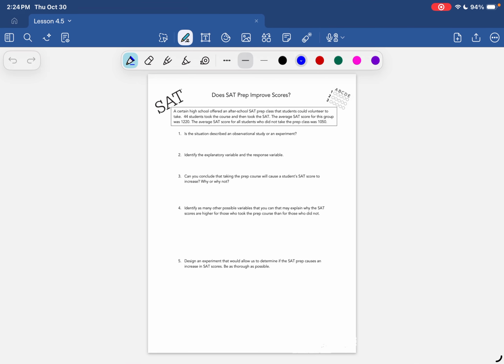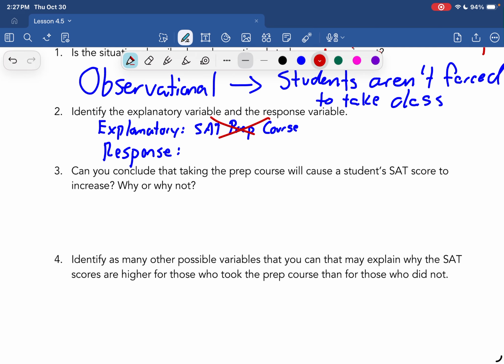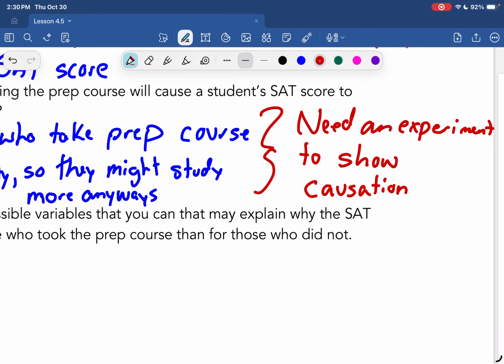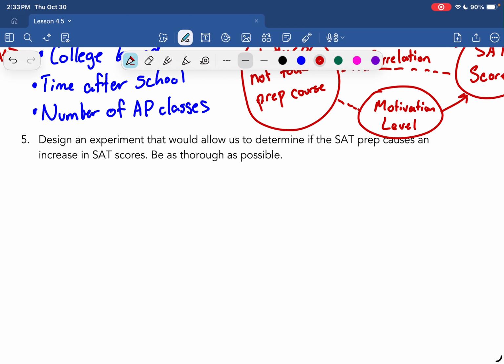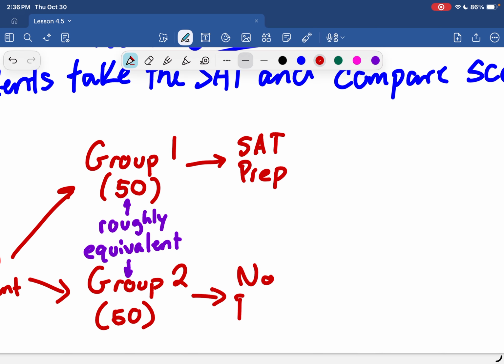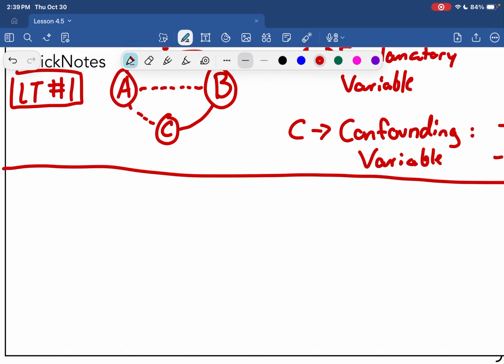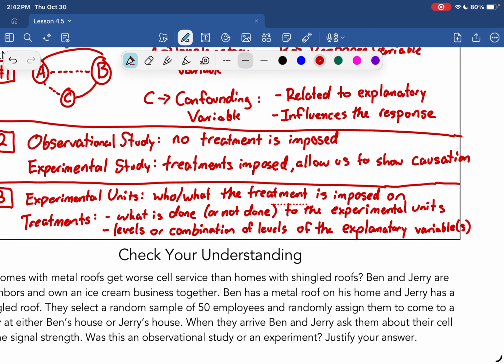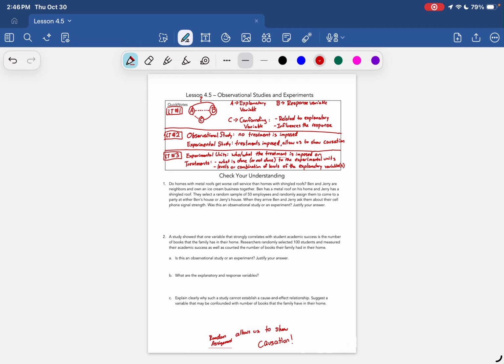AP Statistics Lesson 4.5 (Observational & Experimental) Lecture Video